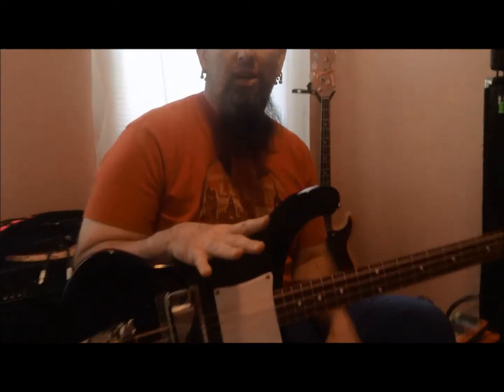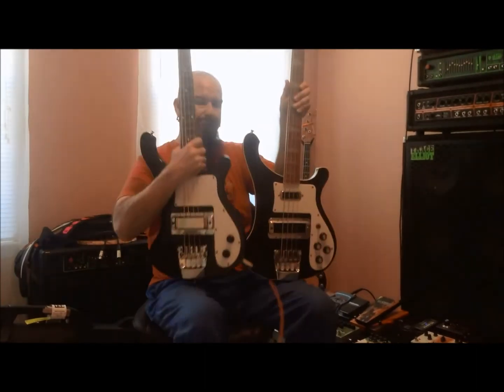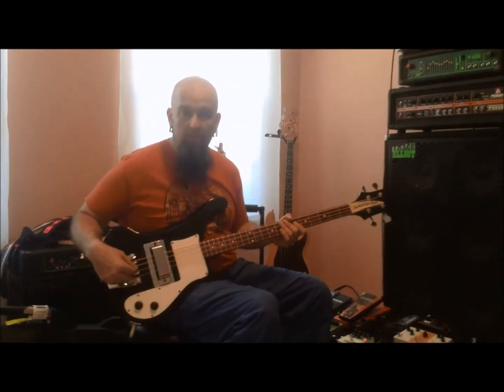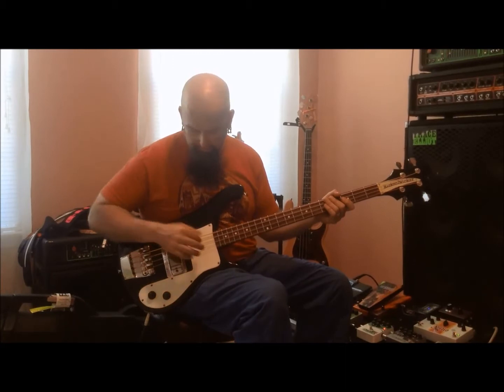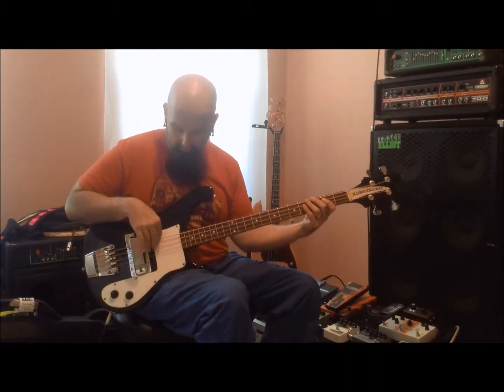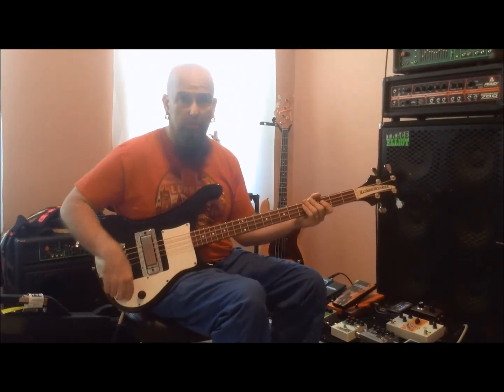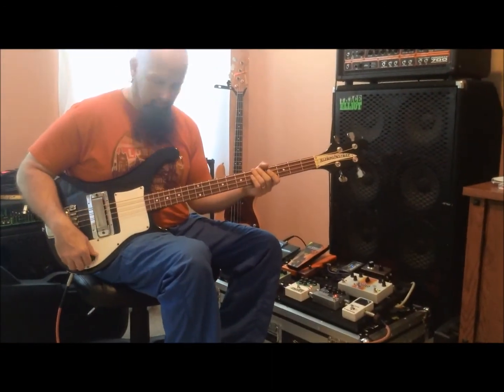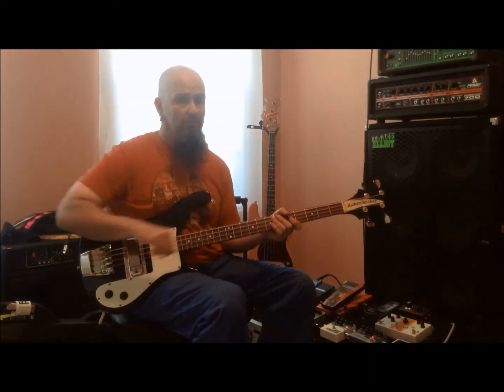73 Rickenbacker 4000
So here is a rather uncommon Ric. all original except the finish..it was originally jetglo and the finish was REALLY rough so it got a new life jacket and here it is!